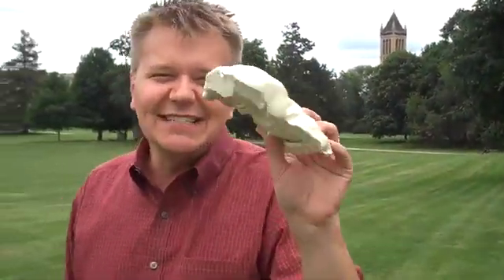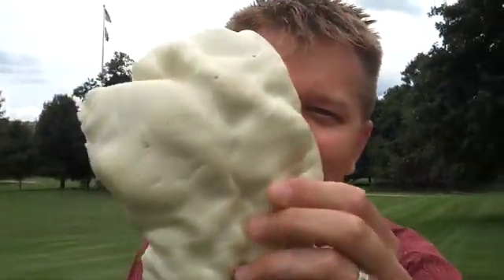Road Update - Iowa Soybeans - America's Heartland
Jason is at Iowa State University learning about all of the different uses for soybeans!  Iowa is the leading soybean producing state and ISU is at the forefront of soy research